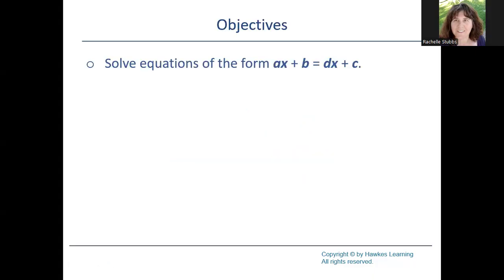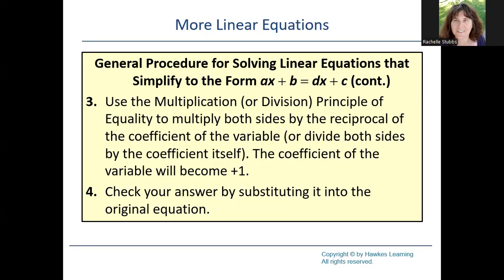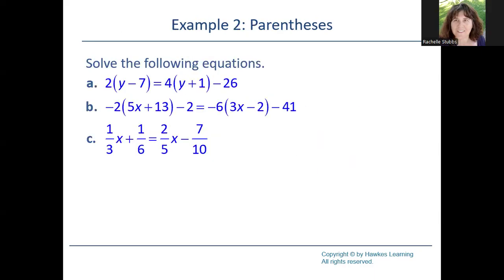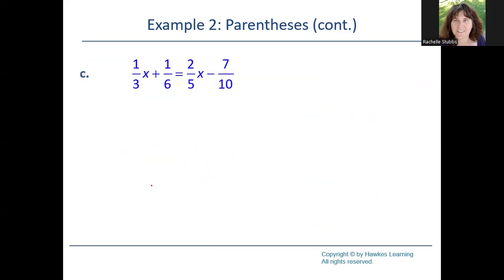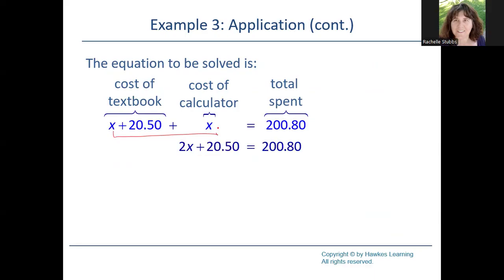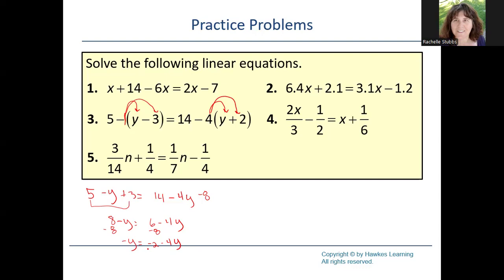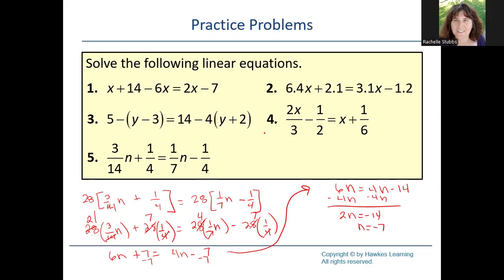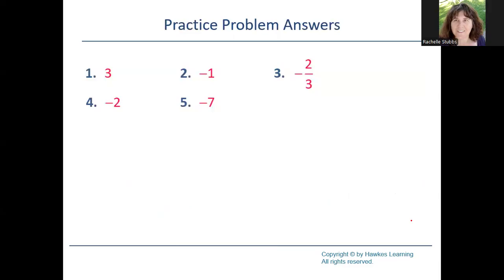math 800 3 3